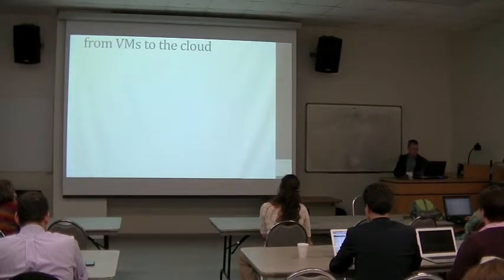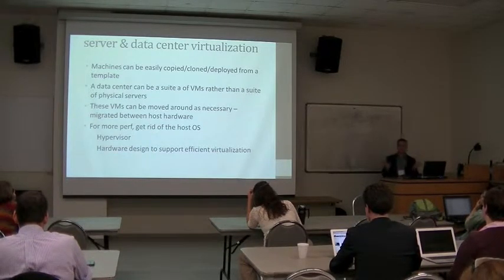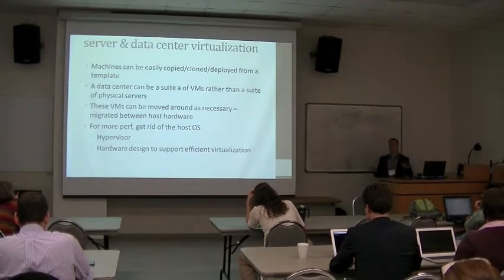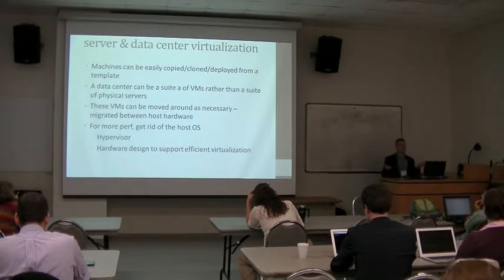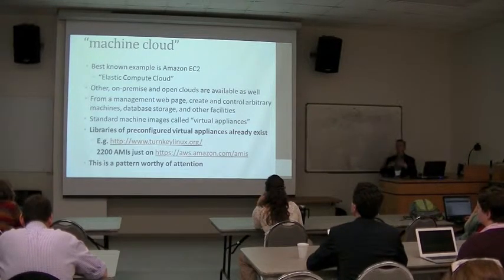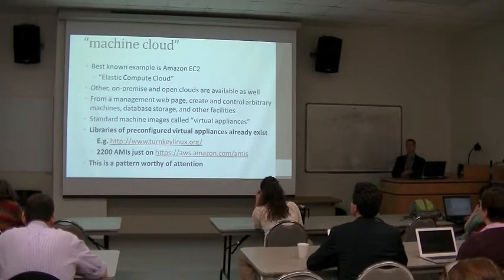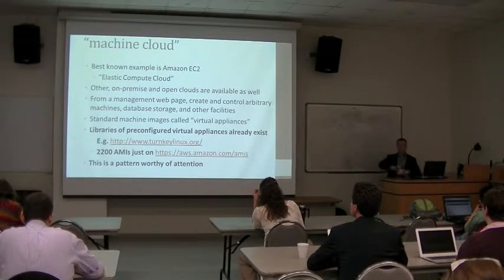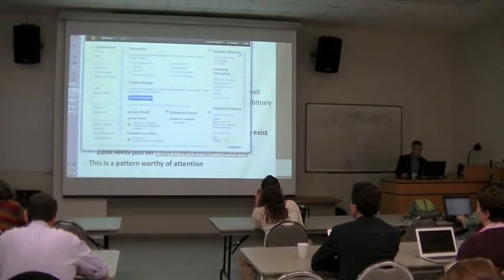DCA 2013: Adam Breindel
Adam Breindel (independent): Virtualization for DH projects
Filmed at the University at Buffalo, SUNY.